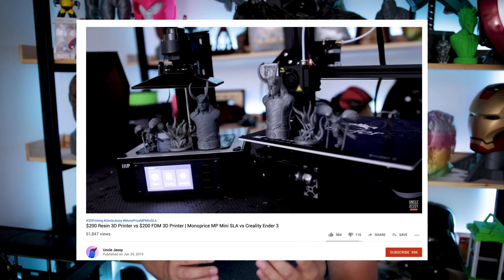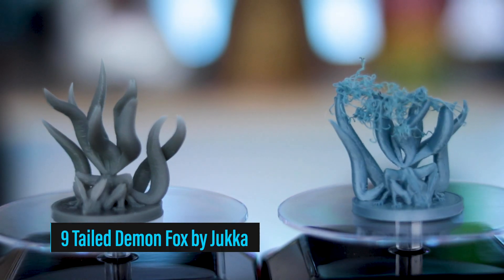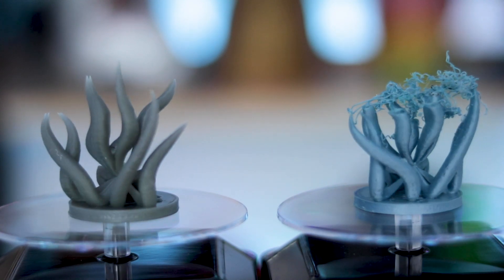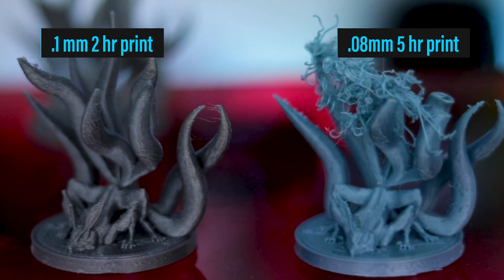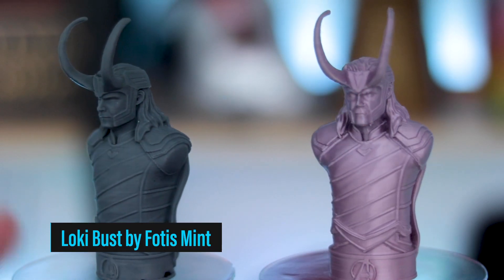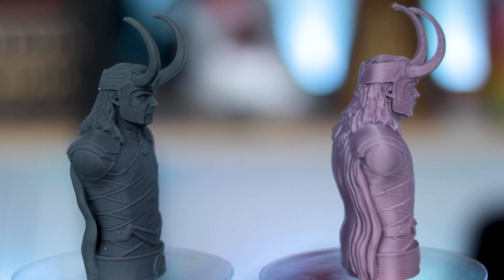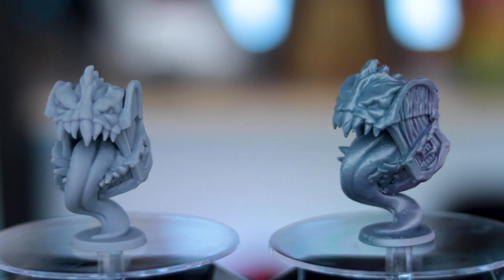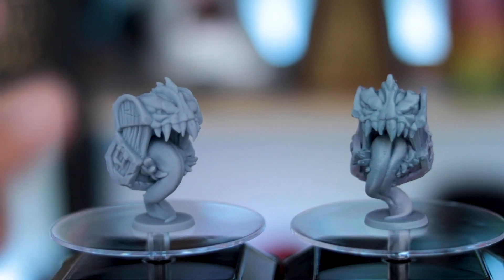Round 2! Resin 3D Printer vs FDM 3D Printer | Ender 3 vs Elegoo Mars & MP Mini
Round 2 - .08mm on the Ender 3 vs .05mm on Resin 3D printers

Elegoo Grey Resin $26 ➜

CR-10 S4